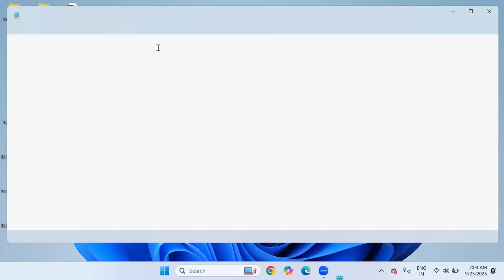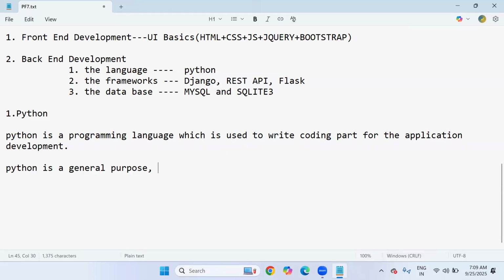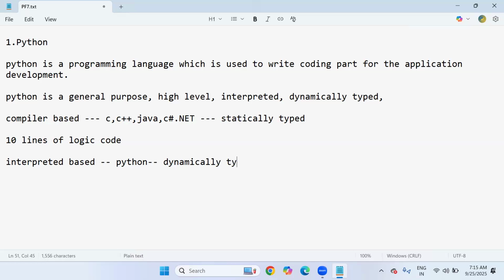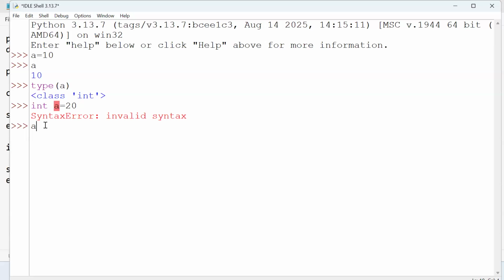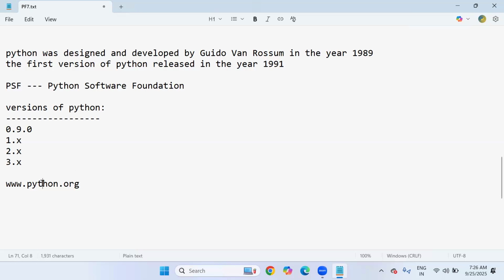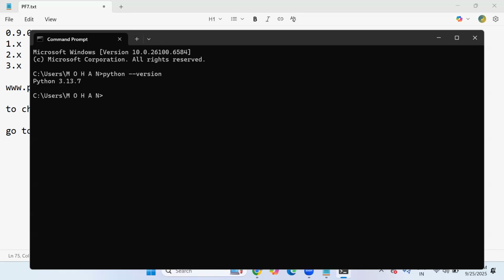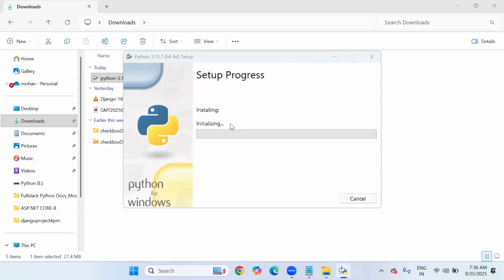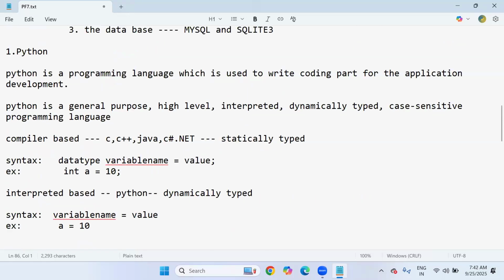FULL STACK PYTHON tutorials || Demo - 2 || by Mr. Mohan Reddy On 25-09-2025 @7AM (IST)